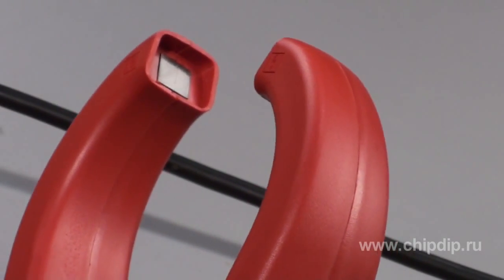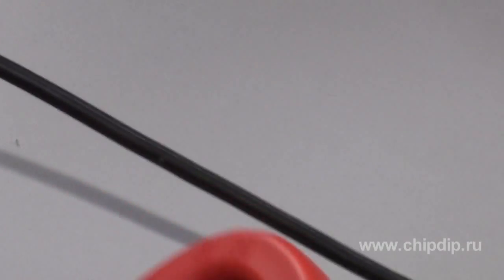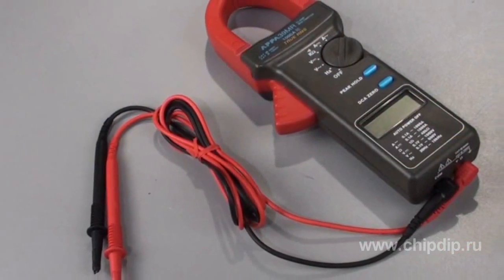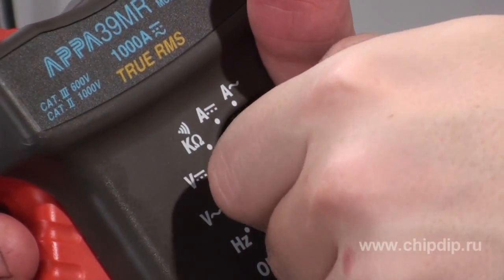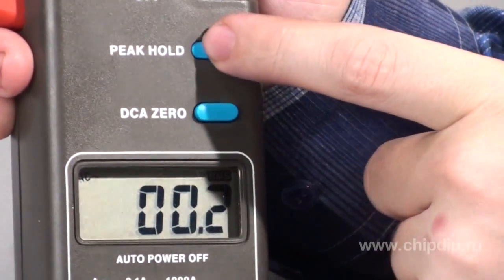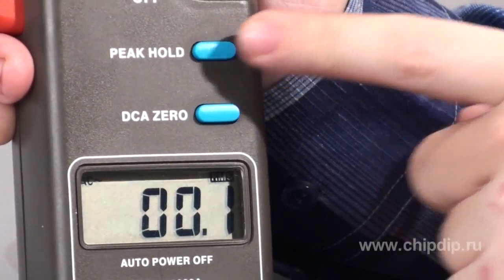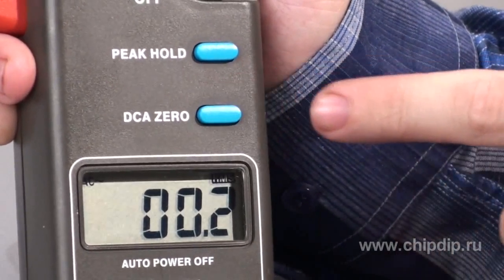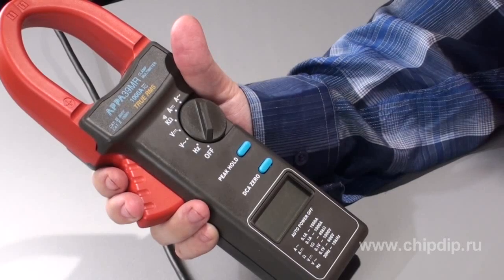APPA-39MR Clamp Meters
APPA-39MR Clamp MetersClamp meters are designed for non-contact measurement of current without interrupting power supply to consumers. In measuring current the probes of a clamp meter, which have ferrite cores mounted into them, grasp the conductor while remaining entirely isolated from the exposed part of the wire. Depending on modifications, such clamp meters can measure both, AC and DC current.As you know, one of the most important parameters of any measurement instrument is its universality - that is capability to measure several physical quantities (this is also often referred to as functionality or capability to perform several functions). These APPA-39MR clamp meters are a good example of such universal device. This apparatus can be used to measure alternating and direct current, AC and DC voltage, DC resistance and frequency.From the consumers standpoint, these functions are sufficient for most the measurement conducted on an electrified object. The additional functions available on this device allow the user to register peak readings (PEAK HOLD button) and automatically zero the device when measuring direct current (this is done using DCA ZERO button). APPA-39MR clamp meters have been developed using the newest technologies and they fully meet all the safety standards for this type of devices.